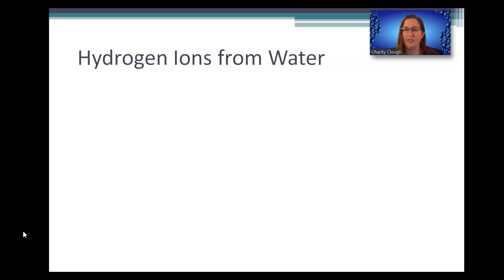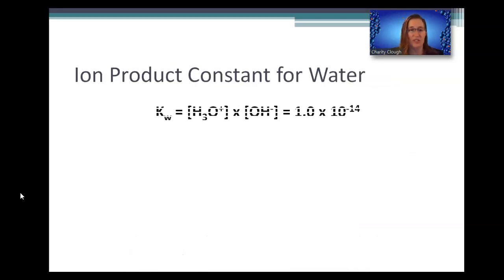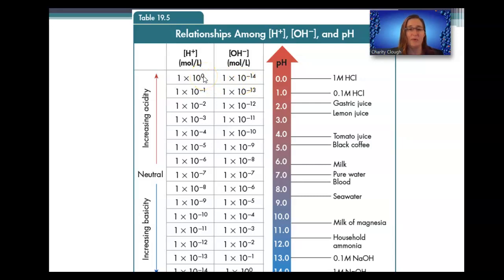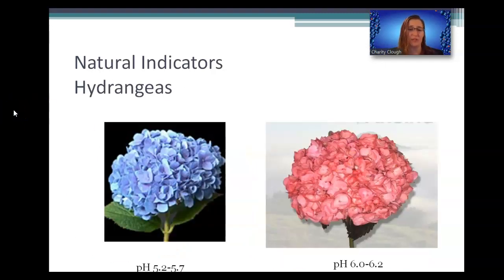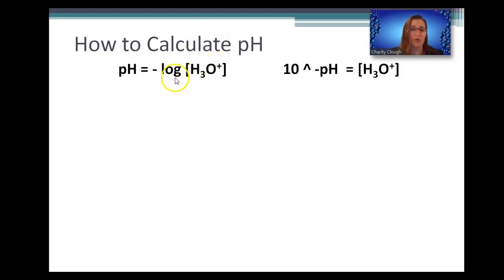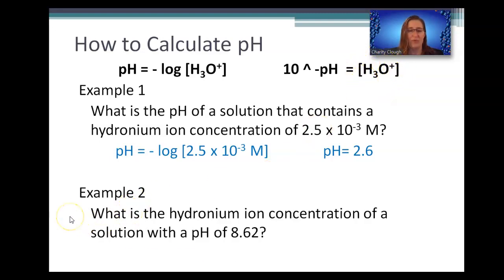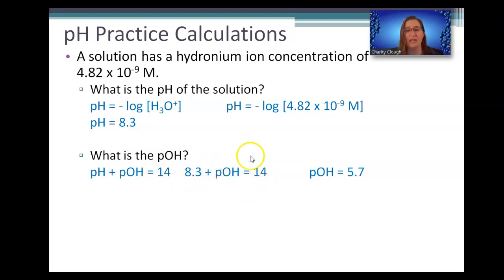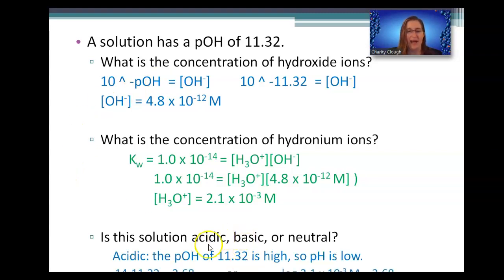U12V3a pH and pOH